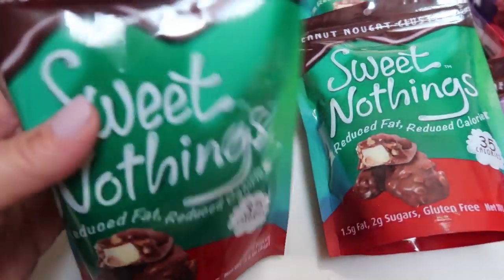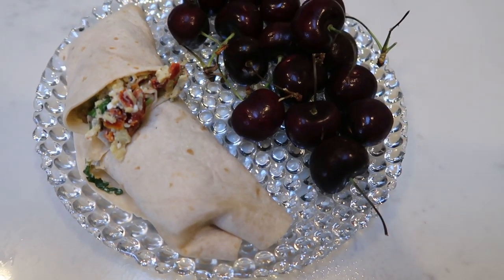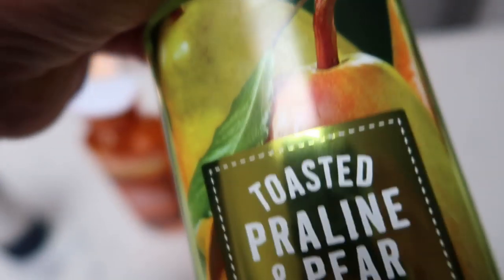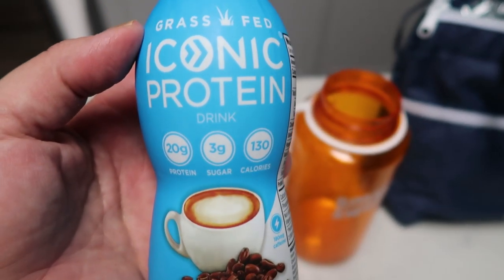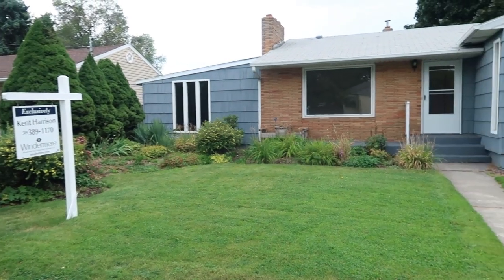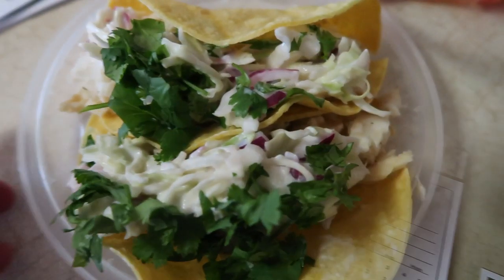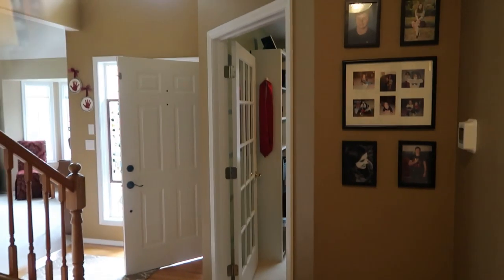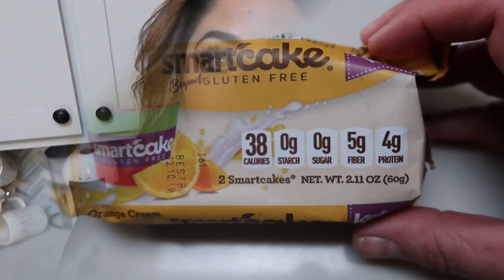WHAT I EAT IN A DAY TO LOSE WEIGHT ON WW | COME ALONG WITH ME TODAY!! | WEIGHT WATCHERS!!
HAPPY WEDNESDAY!  I hope you enjoy this special What I Eat video!!  XO

Code- jennswwjourney

Code- jennswwjourney

Code- jennswwjourney

Code- jennswwjourney

HAPPY MAIL!!!